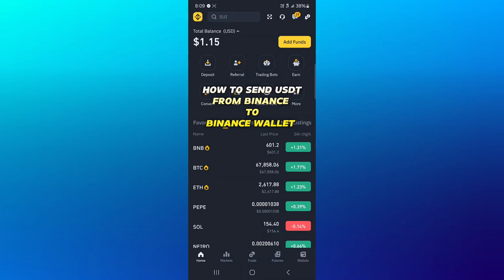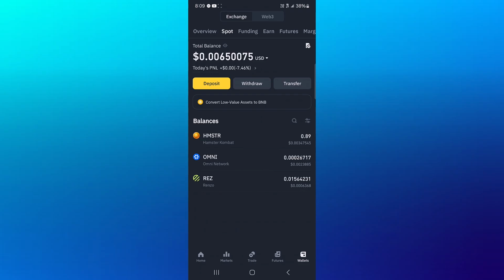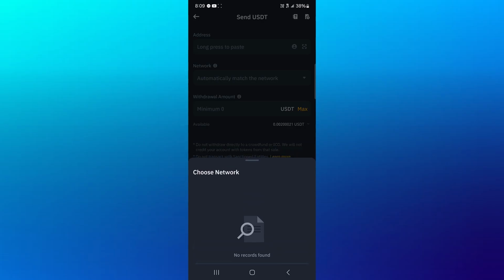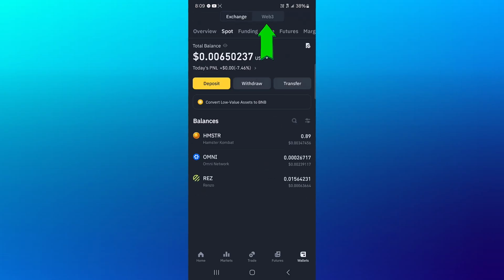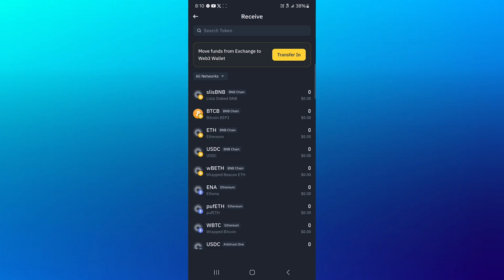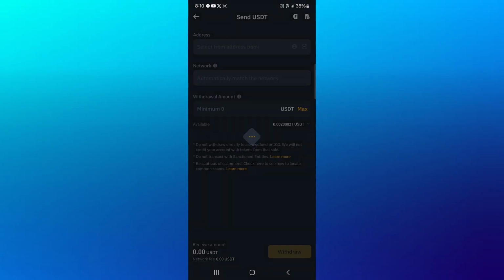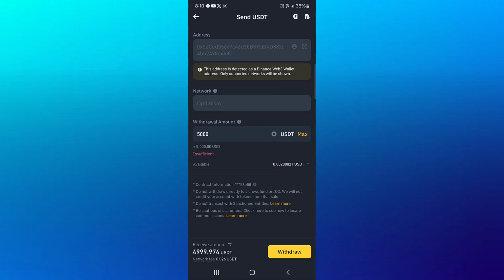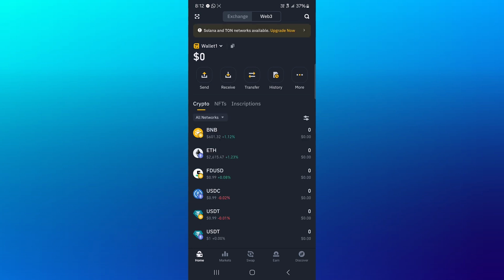How to Send USDT From Binance to Binance Wallet (Step by Step)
In this quick video I will show you How to Send USDT From Binance to Binance Wallet (Step by Step) Don't have a Binance account yet?

Learn the step-by-step process of sending USDT from Binance to Binance Wallet in this comprehensive tutorial. This video guides you through the entire procedure, ensuring a smooth and secure transfer of your USDT. Discover how to navigate the Binance platform, select the correct wallet address, and confirm your transaction with ease. Whether you're a cryptocurrency beginner or an experienced trader, this guide will help you master the art of transferring USDT between Binance accounts. Understand the importance of double-checking wallet addresses and network selection to avoid costly mistakes. This tutorial covers everything from initiating the transfer to verifying its completion, making it an essential resource for anyone looking to move their USDT holdings securely. Maximize your crypto management skills and take control of your digital assets with this informative guide on transferring USDT from Binance to Binance Wallet. Stay ahead in the world of cryptocurrency by mastering this fundamental skill for managing your digital portfolio.